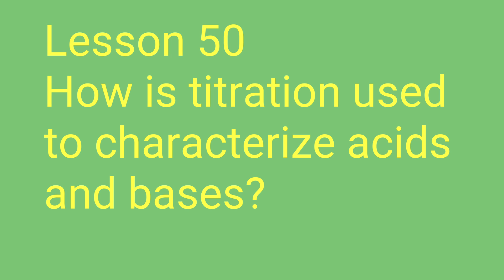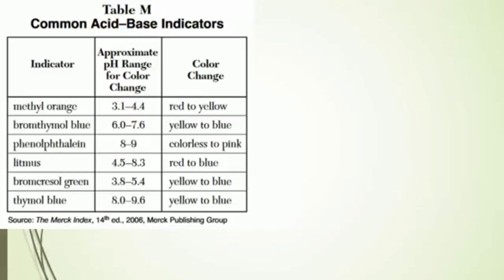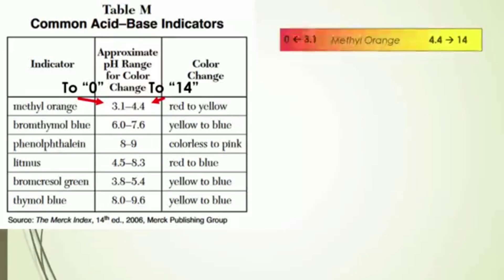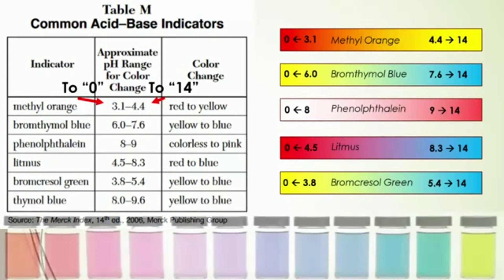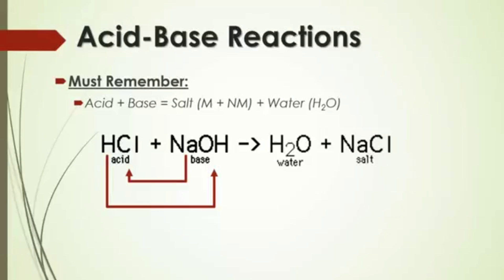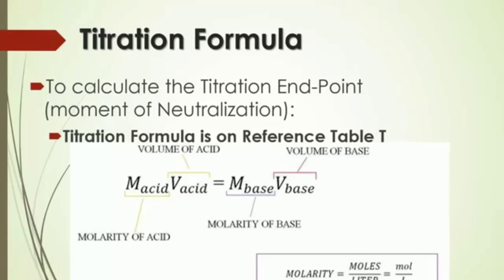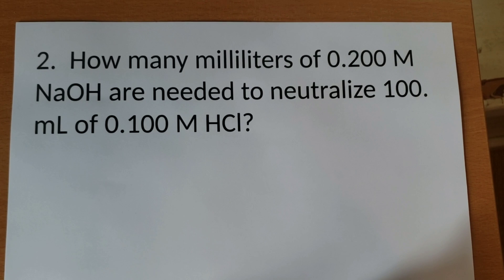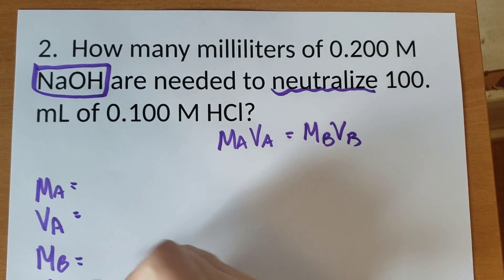50 Acid Base Titration Calculations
In this video we will explore how we can use the titration formula to calculate information about acids and bases.